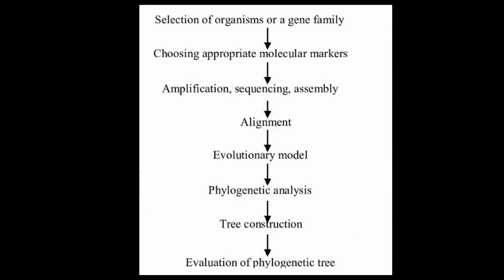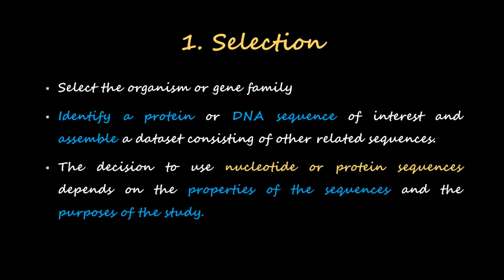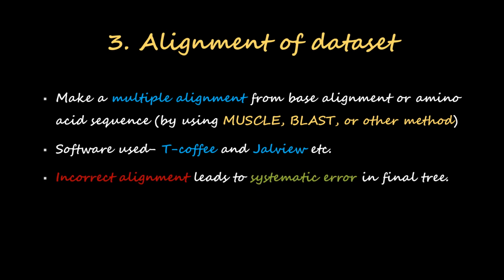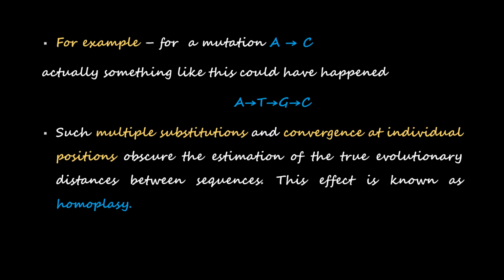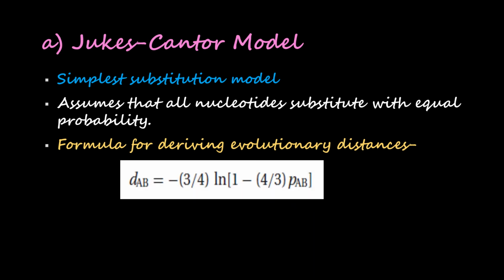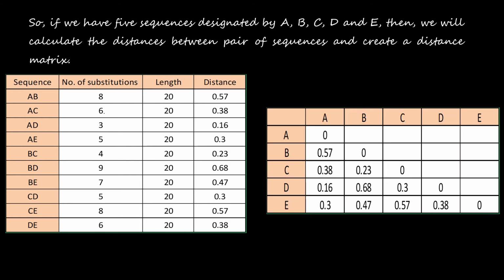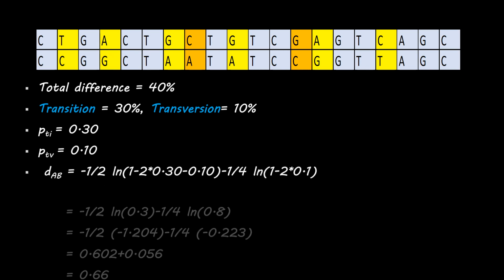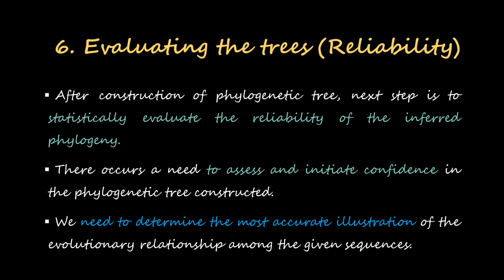MolPhylo 4 Steps in Phylogenetic Analysis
What are the steps to construct a phylogenetic tree and perform phylogenetic analyses? Watch this video for a brief explanation of these!